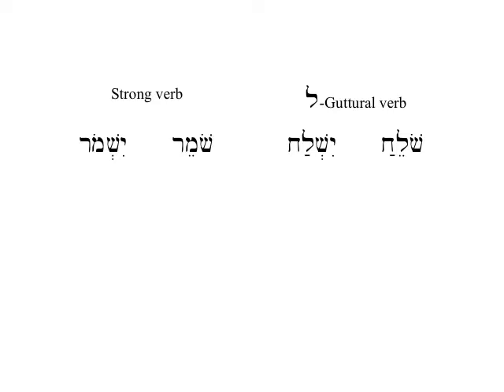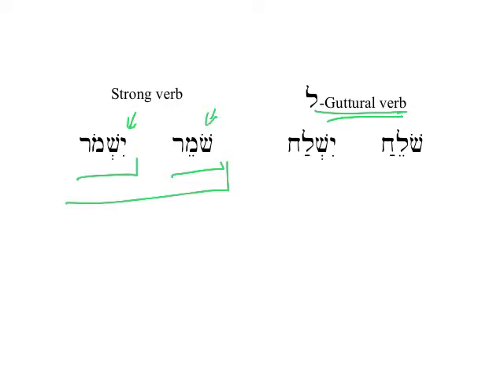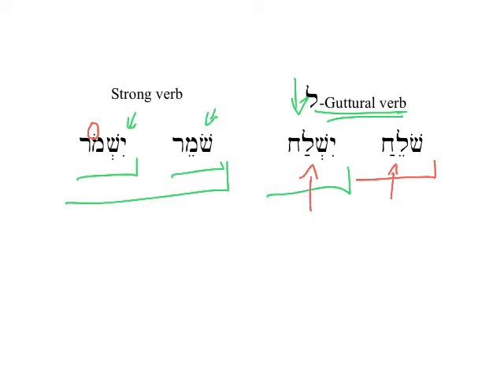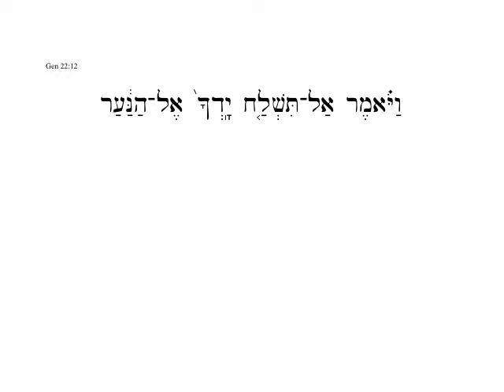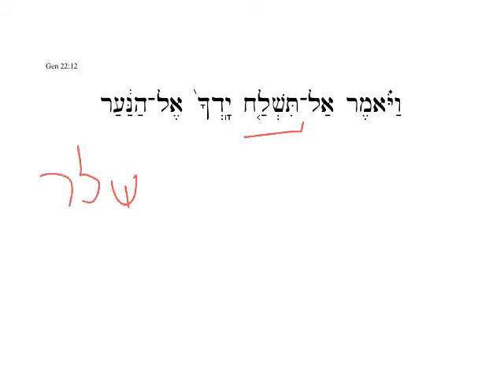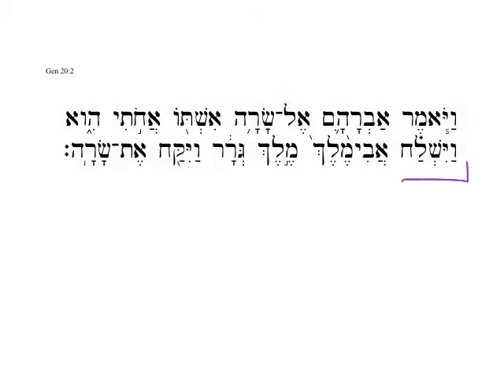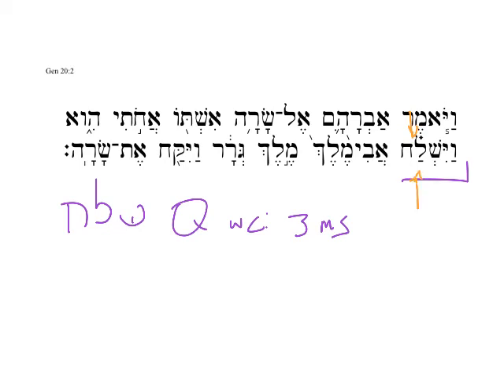25 Weak Verb Forms Lamed-guttural (III-guttural) HebrewDaybyDay